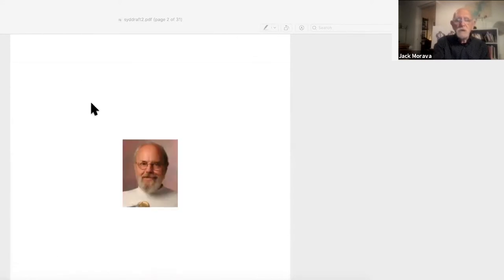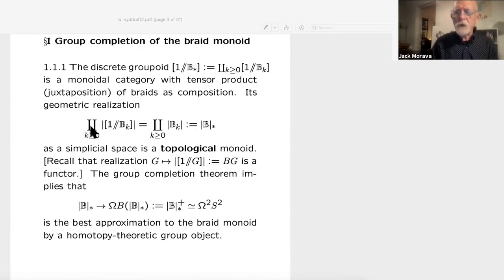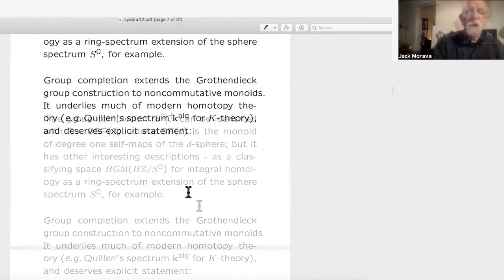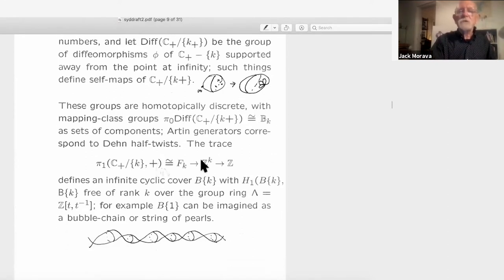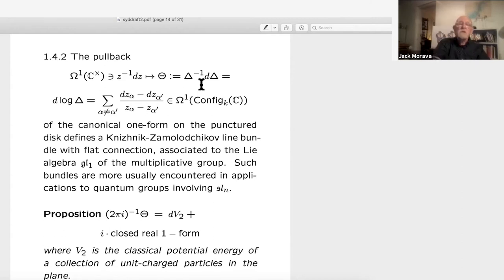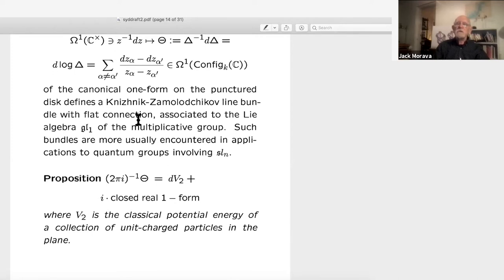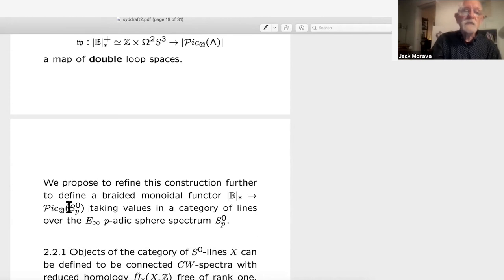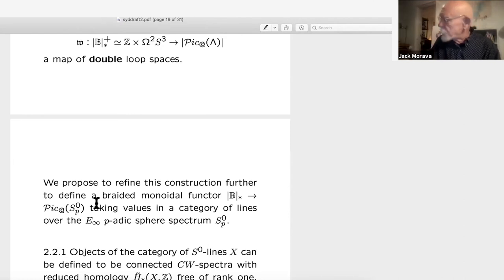Jack Morava: On the group completion of the Burau representation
Abstract: On fundamental groups, the discriminant
∏i≠k(zi – zk) ∈ C^×

of a finite collection of points of the plane defines the abelianization homomorphism sending a braid to its number of overcrossings less undercrossings or writhe.
In terms of diffeomorphisms of the punctured plane, it defines a kind of
`invertible topological quantum field theory’ associated to the Burau representation,
and in the classical physics of point particles the real part of
its logarithmic derivative is the potential energy of a collection of Coulomb
charges, while its imaginary part is essentially the Nambu-Goto area of a
loop of string in the three-sphere.
Its higher homotopy theory defines a very interesting a double-loop map

Z  × Ω^2S^3 → 𝒫ic(S^0)

to the category of lines over the stable homotopy ring-spectrum, related
to Hopkins and Mahowald’s exotic (E2) multiplication on classical integral
homology, perhaps related to the `anyons’ of nonclassical physics.

Bio: Jack Johnson Morava, of Czech and Appalachian descent, studied under Eldon Dyer and Sir Michael Atiyah, graduating with a PhD from Rice University in 1968, followed by an Academy of Sciences postdoc in Moscow with Yuri Manin and Sergei Novikov. He joined the Johns Hopkins faculty in 1979 where he was involved in the Japan-US mathematical institute, and from roughly 2003 to 2010 he worked half-time on the DARPA FunBio initiative. He retired in 2017 to live with his anthropological linguist wife in Charlottesville, Virginia and get some work done.